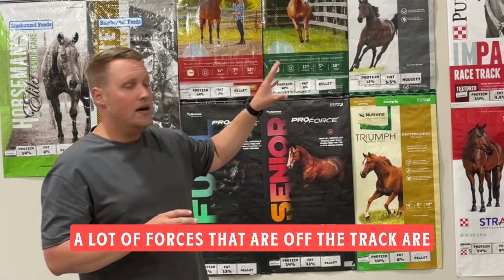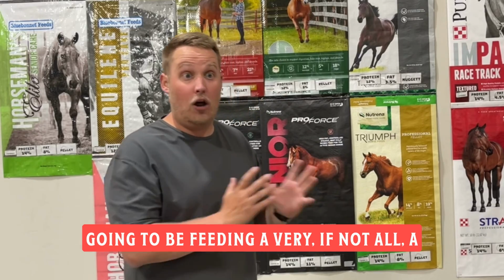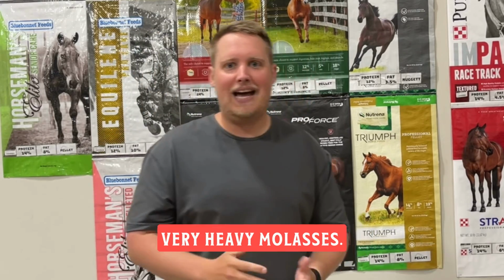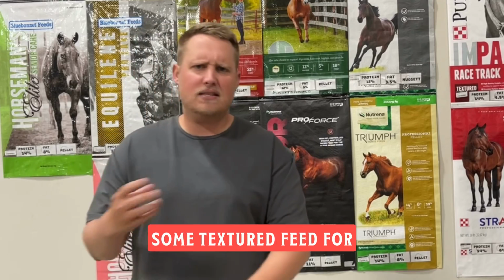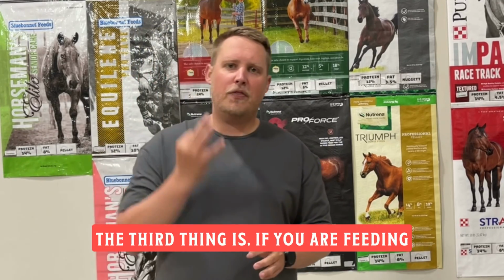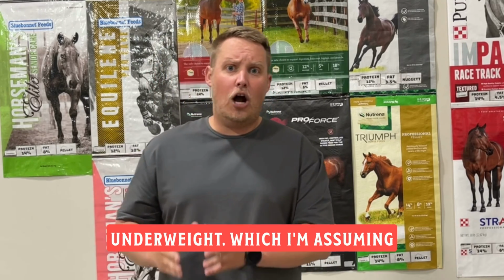Feeding an Off the Track Thoroughbred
Feeding an off-the-track Thoroughbred (OTTB) can be a challenge, but we've got three tips to help you out! 🐎

Prioritize Forage: Ensure 60-80% of your horse's diet comes from forage. Alfalfa is an excellent choice for OTTBs because it's calorie-dense and high in protein.

Accommodate Picky Eaters: Many OTTBs are picky eaters, so the best feed is the one they'll actually consume. Experiment with different oils or mix in textured feeds to make their meals more appealing.

Focus on Fat: If your OTTB is underweight, look for high-fat concentrated feeds. Options like Pro Force Fuel, Purina's Ultium, and Triple Crown products with 8% fat or higher are ideal to help them gain weight.

Learn how to keep your OTTB healthy and thriving with these feeding tips!